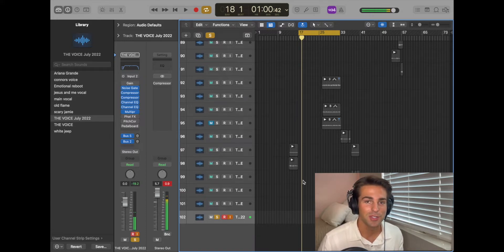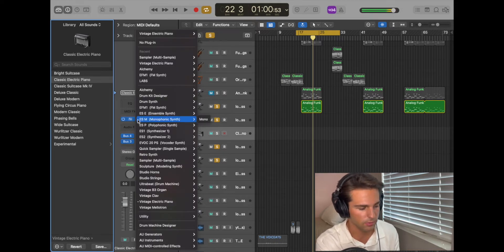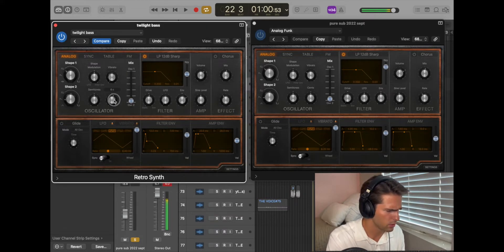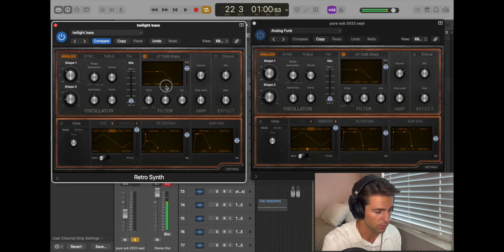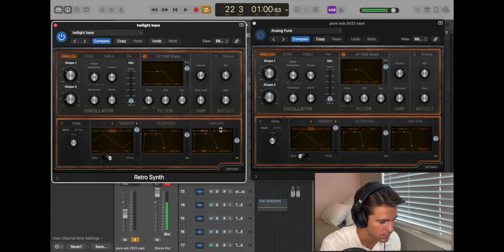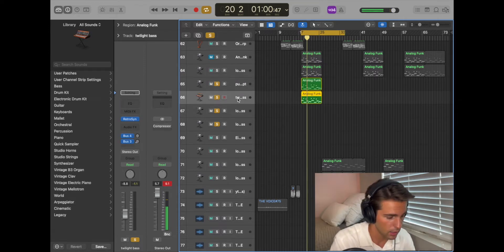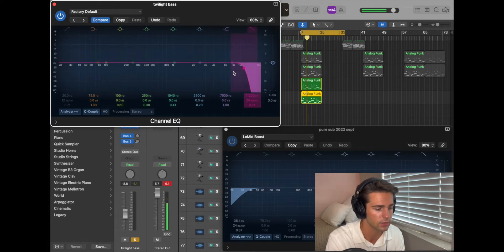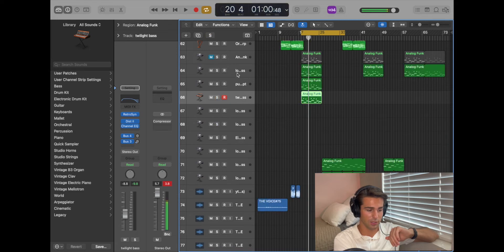Deep Sub Bass Tutorial using Logic Pro X Stock Plugins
Create a basic, rich, "Tiktok" sounding sub bass in Logic Pro X using only the free stock plugins that come with Logic! Comment what tutorials you want me to create next.

Send me your questions!